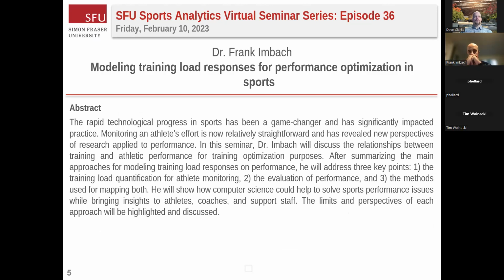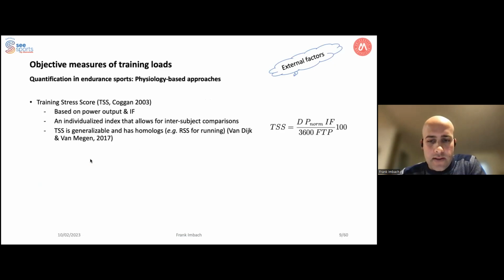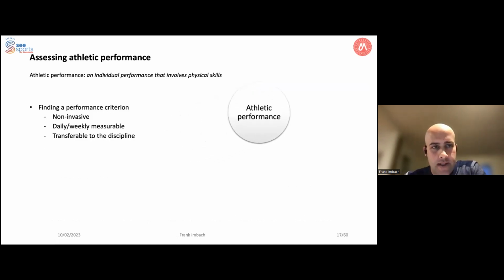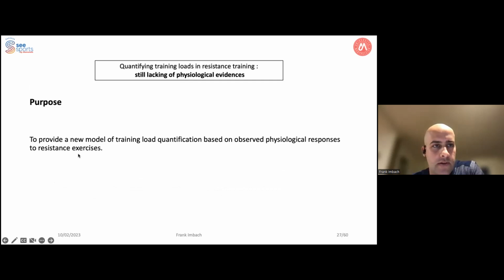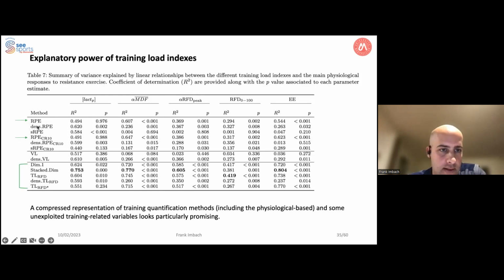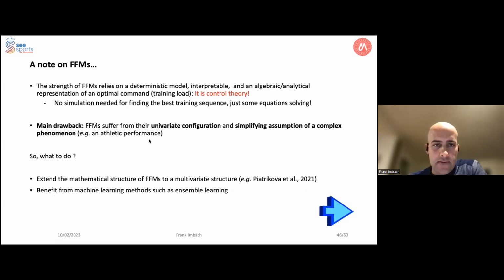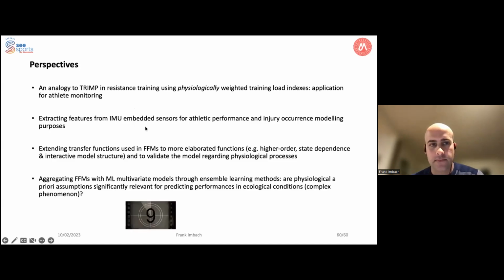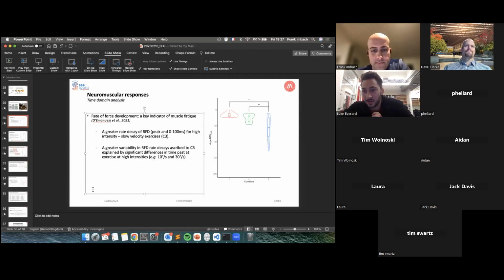SFU Sports Analytics Seminar: Modeling training load responses for performance optimization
Dr. Frank Imbach of Seenovate, a French digital service company, and of the Universite de Montpelier, discusses his PhD dissertation on modeling of training loads using an interdisciplinary approach that blends sport science with computer science and statistics.